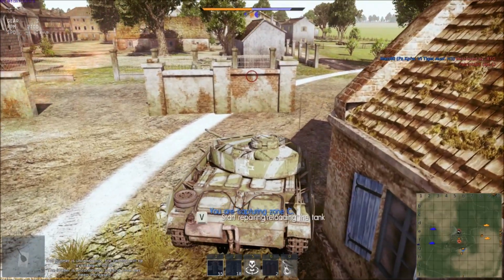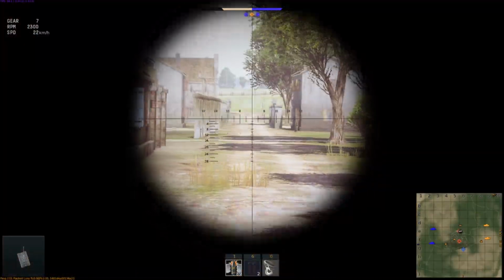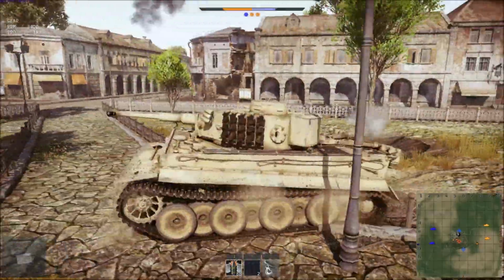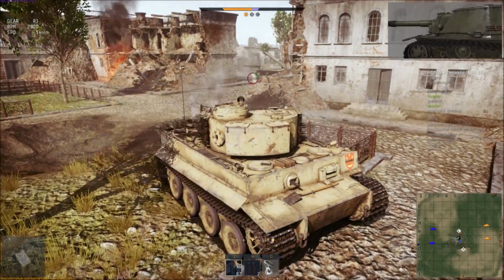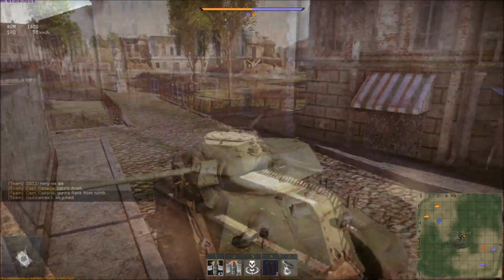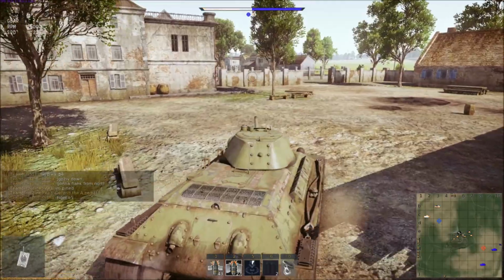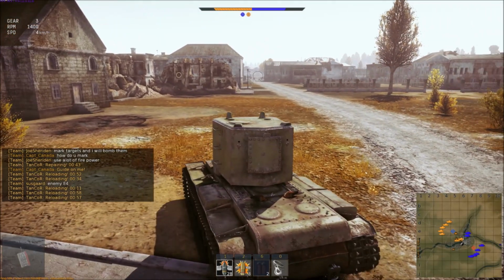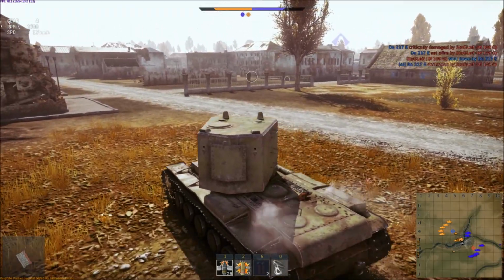WT: Realistic Event Mode - The way Realistic should be.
Gaijin absolutely must make this the default mode for Realistic Battles in War Thunder. I love this mode, self spotting, no tank icon/tags for enemy tanks. Love it. It has to happen, so pls tell Gaijin in the forums if you feel the same.

Please turn off your ad blocker on the youtube channel it really helps me out and thumbs up if you liked the video!

Computer Stats:

8GB Ram
nVidia GeForce GTX 770 2GB
Hybrid Drive